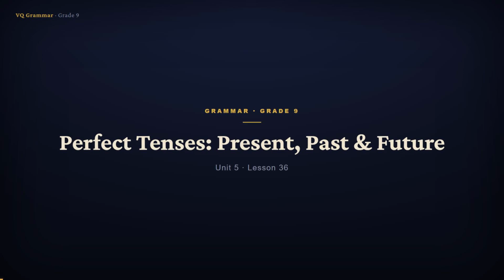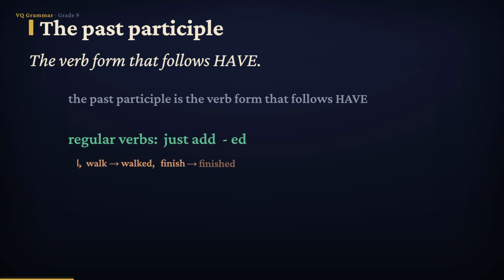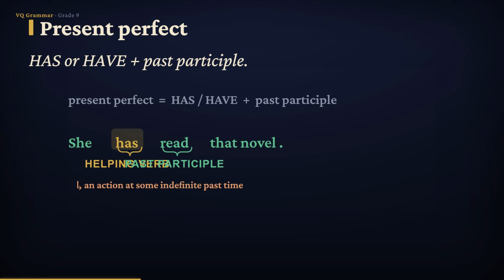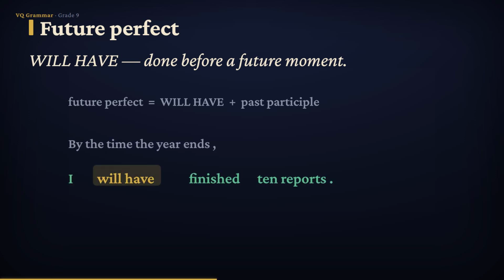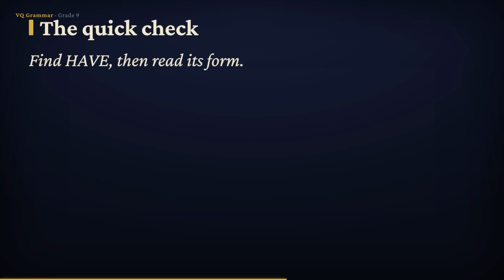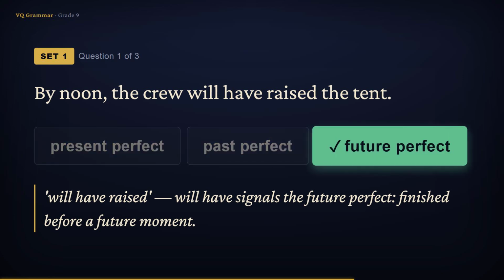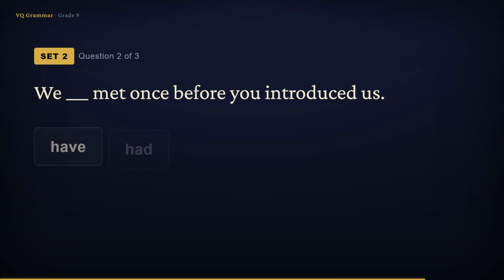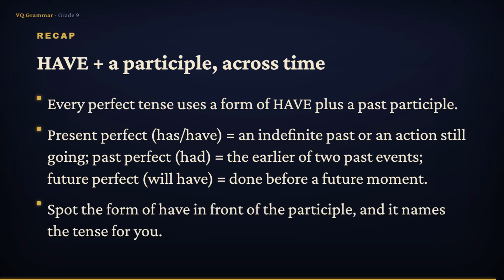Grammar Grade 9 | Unit 5, Lesson 36 — Perfect Tenses: Present, Past & Future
UNIT 5: VERB TENSES & VOICE — LESSON 36: PERFECT TENSES: PRESENT, PAST & FUTURE
The perfect tenses connect one time to another, and all three use a form of 'have' plus the past participle. We learn present perfect (has/have), past perfect for the earlier of two past events (had), and future perfect for what finishes before a future moment (will have).

• Present perfect: has/have + past participle
• Past perfect: had + past participle (the earlier past action)
• Future perfect: will have + past participle
• The have/has/had/will-have signal for each

Chapters
0:00 Introduction
0:26 What 'perfect' means
1:09 The past participle
2:03 Present perfect
3:04 Past perfect
3:54 Future perfect
4:49 The signal words
5:33 The quick check
6:17 Practice Set 1
7:35 Practice Set 2
8:57 Recap